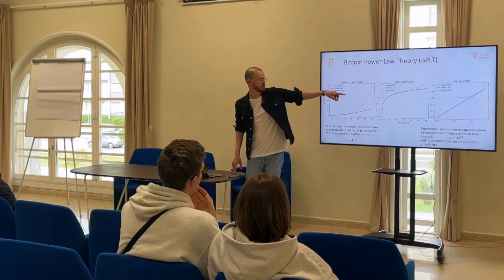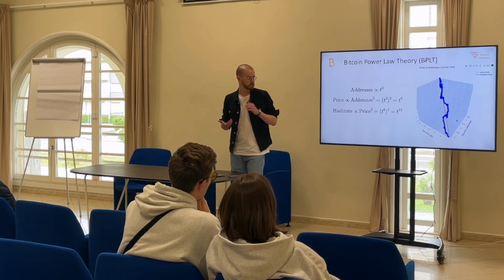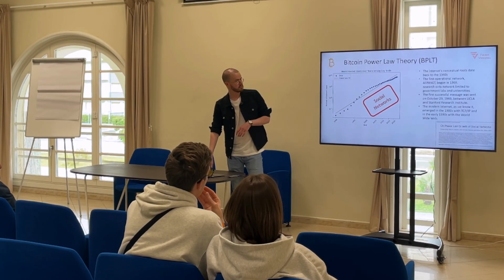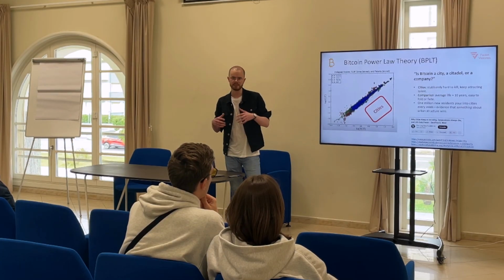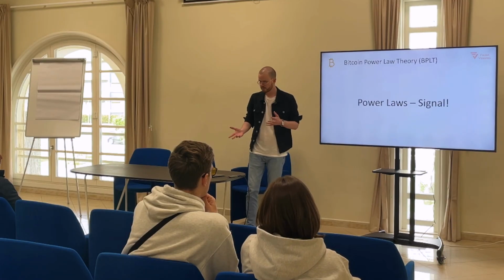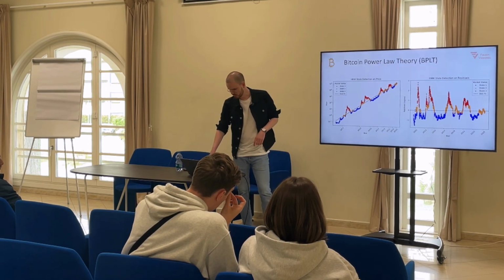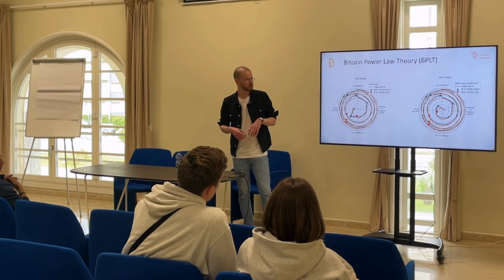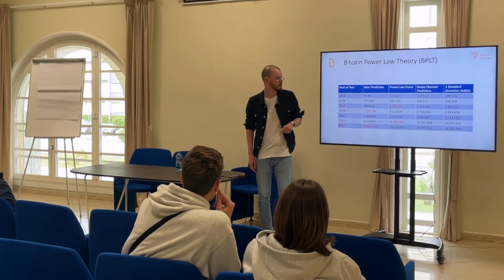Bitcoin, Power Laws & Forecasting - Lev Ushakov